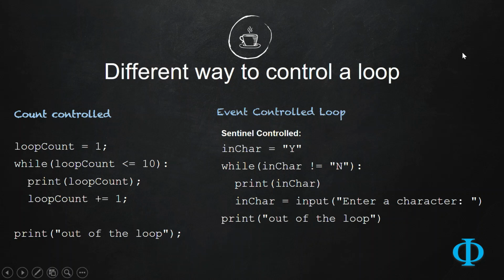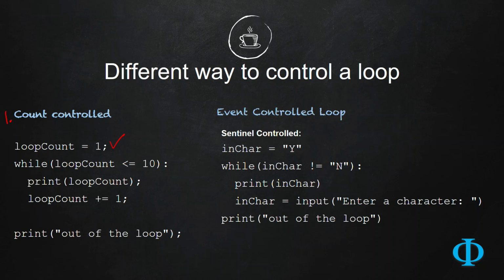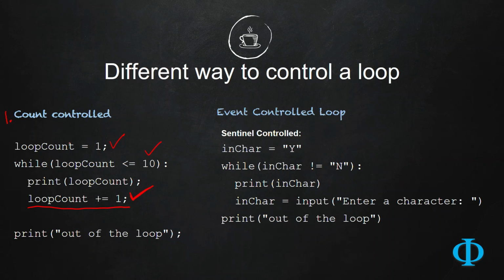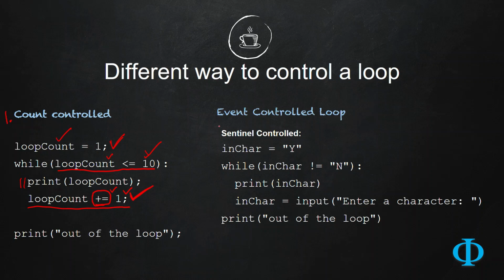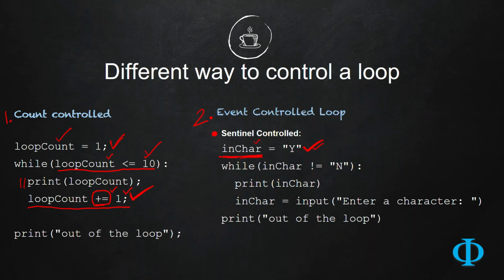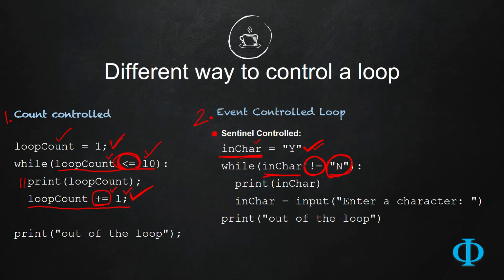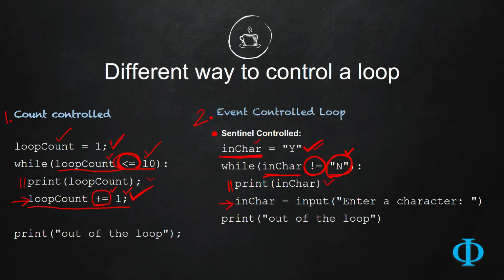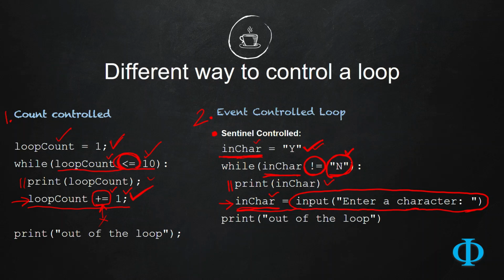9e Different Way to Control Python Loop